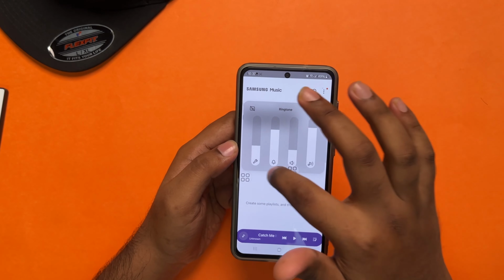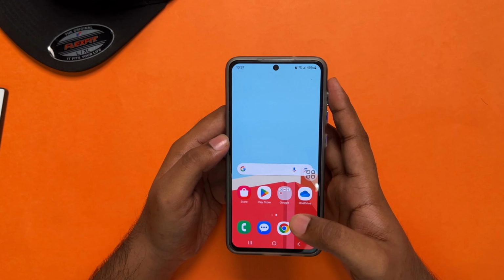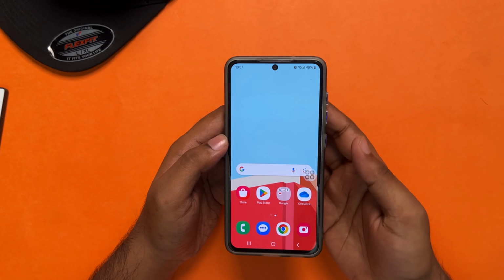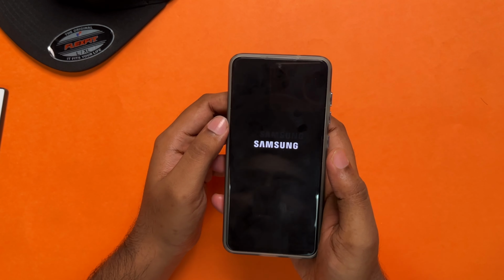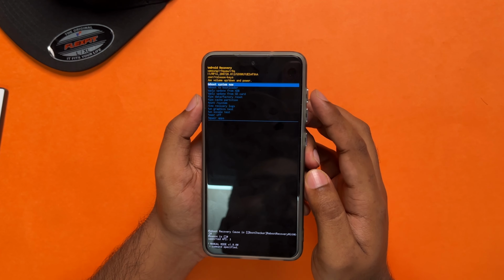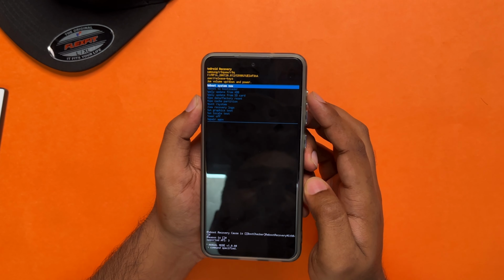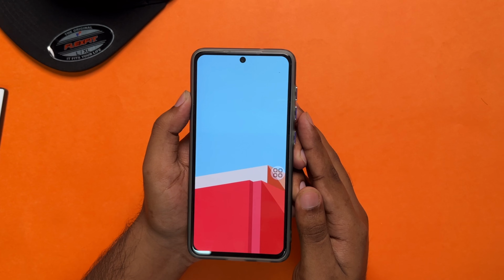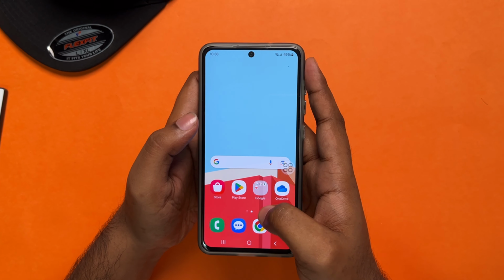How to Solve the Volume Icon Stuck on the Screen in Samsung | Fix Volume Menu Stuck on Samsung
Are you trying hard to adjust your volume but it is stuck? If your answer is yes, No need to worry. I'm here to solve the volume icon stuck on the screen in Samsung. In this video, I'm gonna show you how to solve the volume icon stuck on the screen in Samsung. If you're experiencing a volume icon stuck issue on the screen of your Samsung Android or a volume menu stuck on your Samsung screen, then follow this video to get easy solutions to fix the volume stuck problem on your Samsung screen.

You may be thinking 'Why is the volume icon stuck on my phone screen? How to resolve the stuck volume icon from the screen in Samsung? This video will help you to learn how to solve the volume bar stuck on the screen android Samsung. So, Watch this video till the end, and follow step-by-step solutions on how to fix the Samsung volume control stuck on screen problem.

00:01- Video intro
00:18- The Method
01:03- Method ending